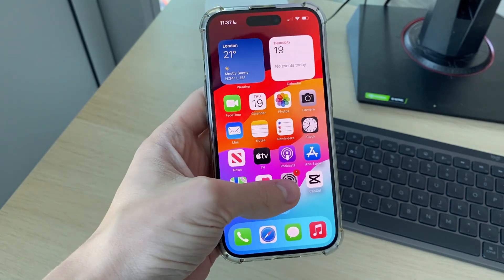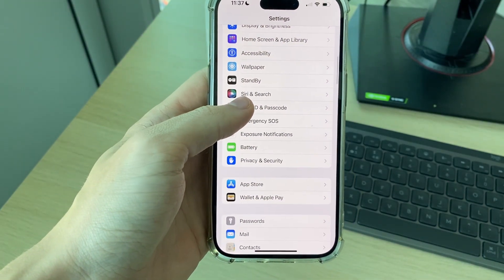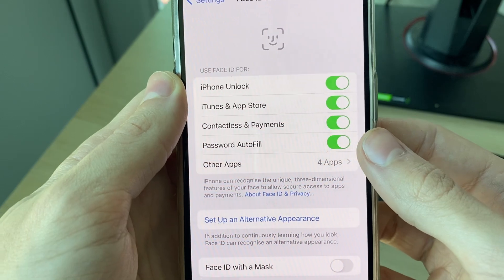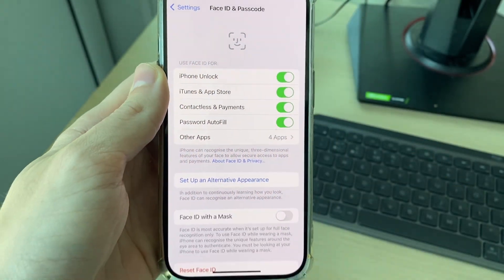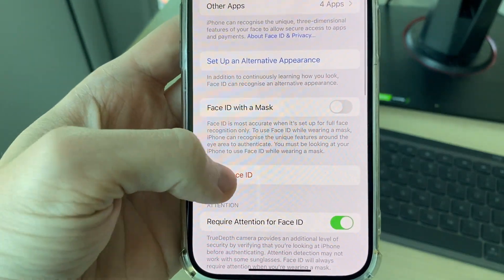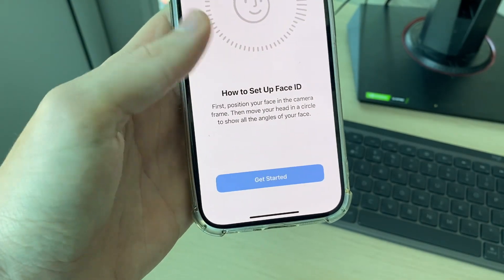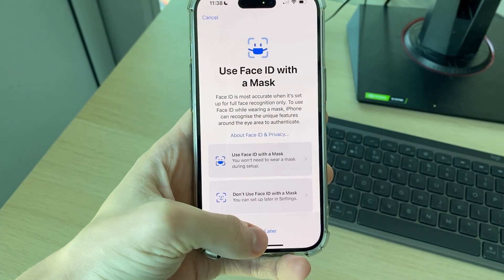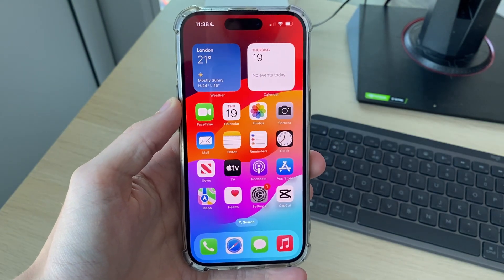How To Fix iPhone Face ID Not Working - Full Guide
Learn how to fix iphone face id not working in this video.

GuideRealm